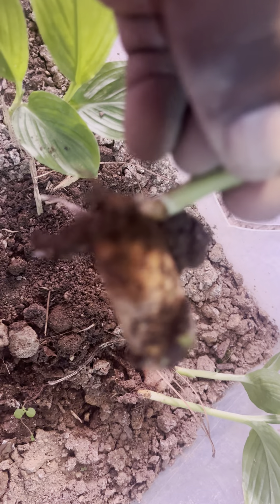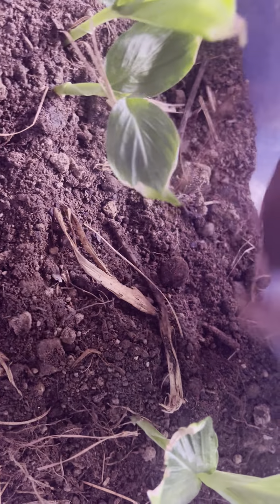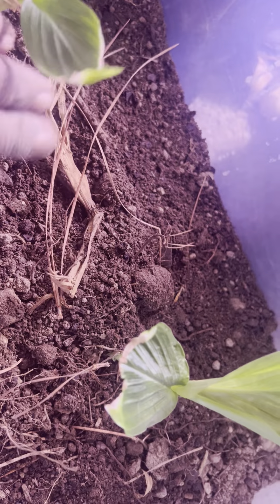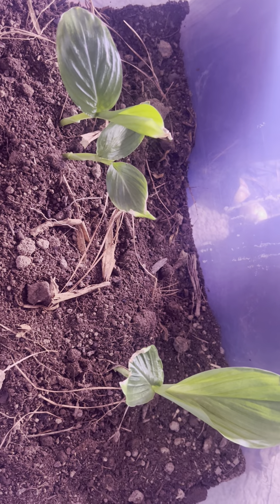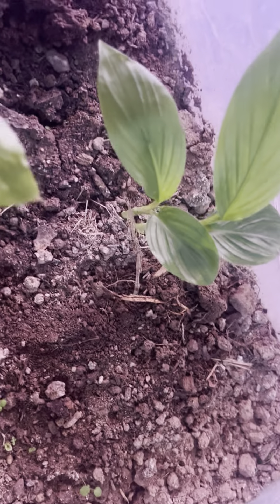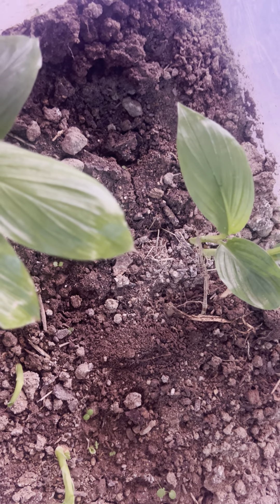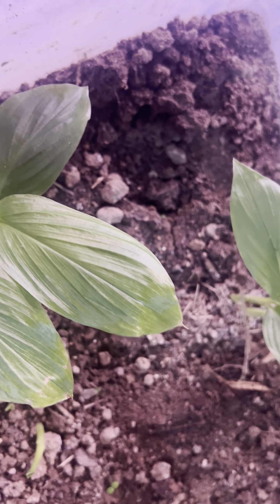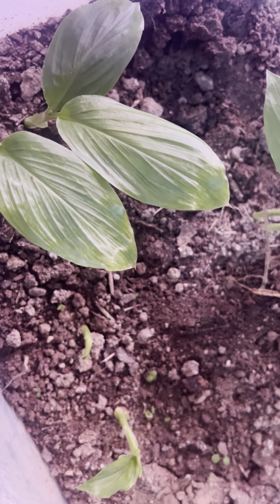Transplanting Tumeric in December 26 2022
Tranplantibg Tumeric in December  26 2022